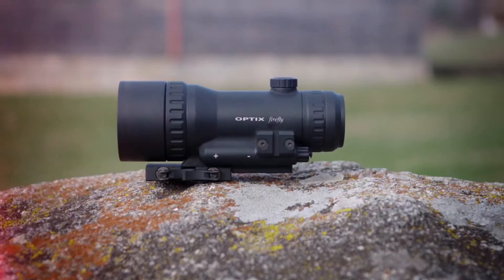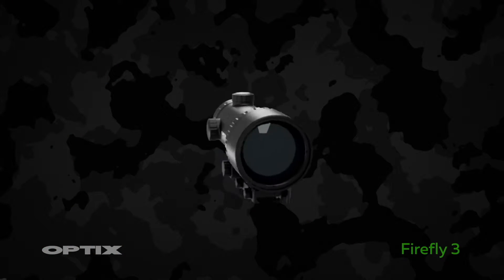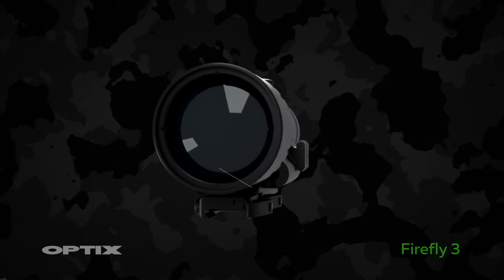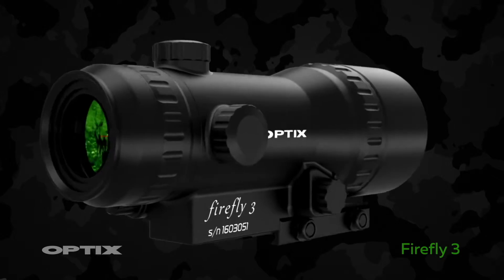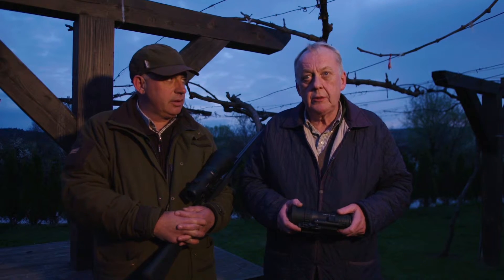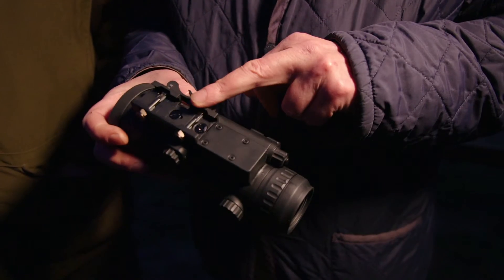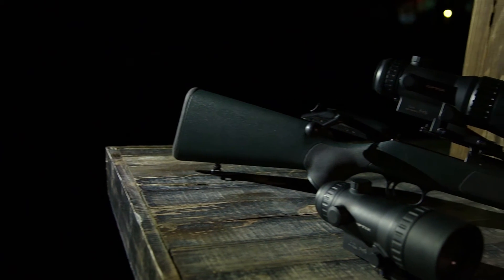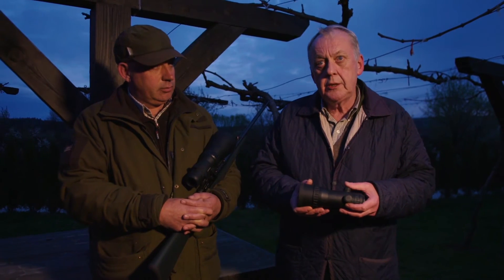OPTIX Night Sight - Firefly 3 - Hunting Optics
OPTIX JSC - Design and Manufacturing of Optical Devices and Systems

A short part from the Official Movie about OPTIX Company in Bulgaria and the hunting products.

Firefly 3 is by far the most technologically advanced night vision weapon sight on the market today.
It is engineered in accordance with the highest standards and is built around a core that is the cutting edge in night vision technology. The sight can be mounted on virtually any hunting rifle and suitable for a variety of hunting applications, ranging from varmint and medium game, to the severe requirements of the dangerous game hunt.